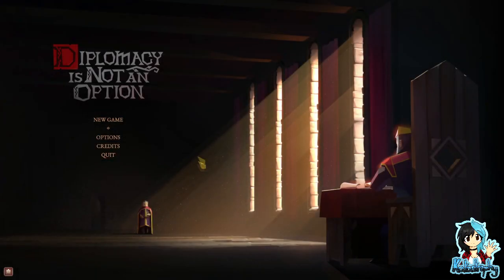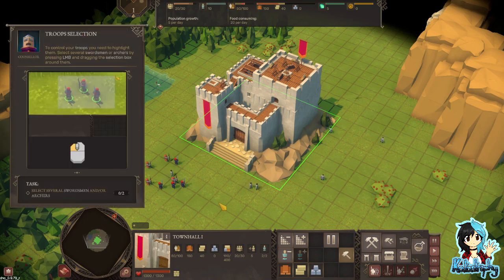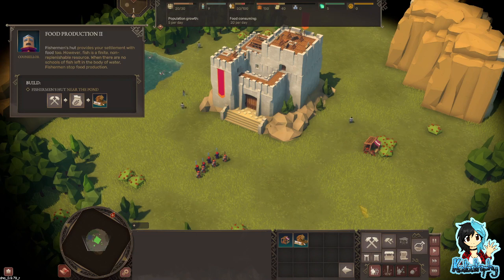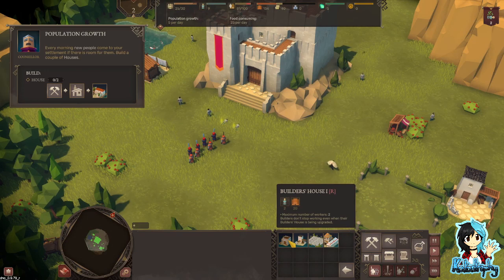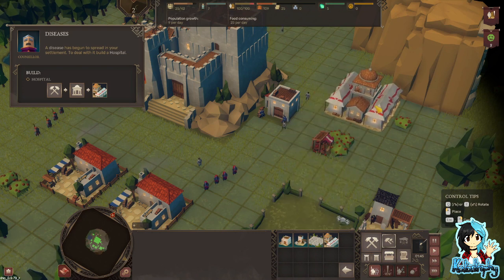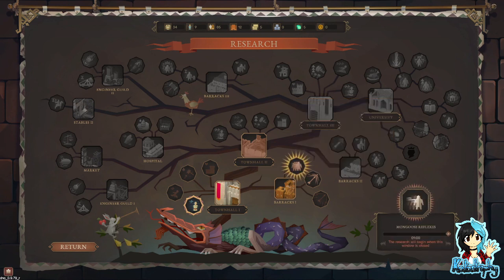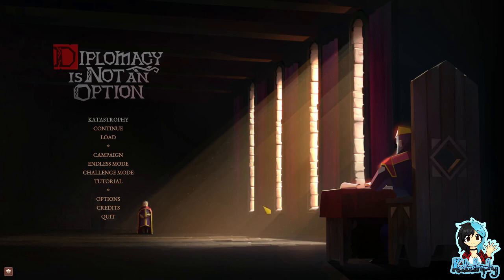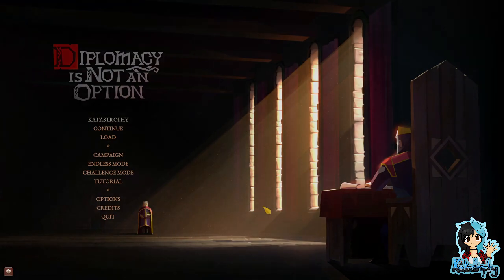Kata's Rev Dayz ¦ Diplomacy is Not an Option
~PLEASE¤READ¤THE¤DESCRIPTION~

You were born a feudal lord. Sounds good, right? But you're bored of hunting, executions and tournaments. Even of feasts with beautiful maidens. The only dream left - your castle surrounded by hordes of enemies. You would waste no time on negotiation. This is your chance to show'em who is in charge.

Players:

Katastrophy

Game: Diplomacy is not an Option by Door 407